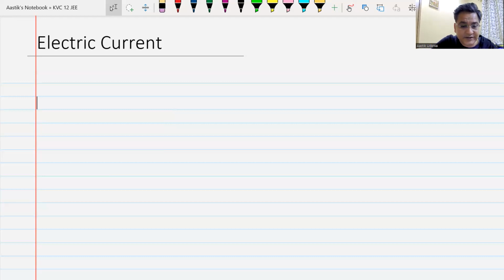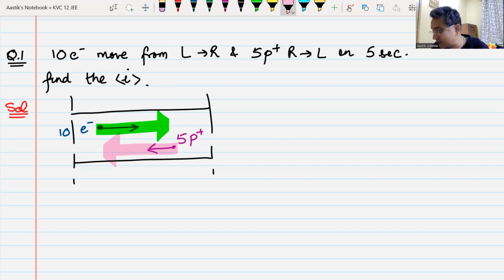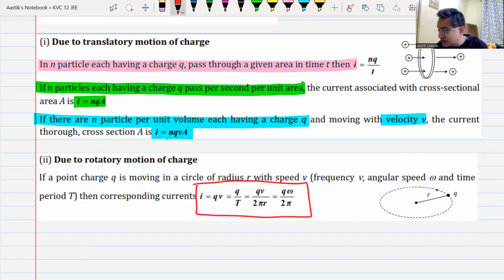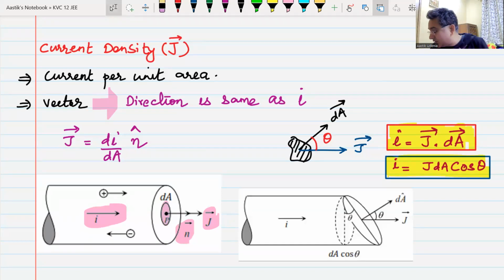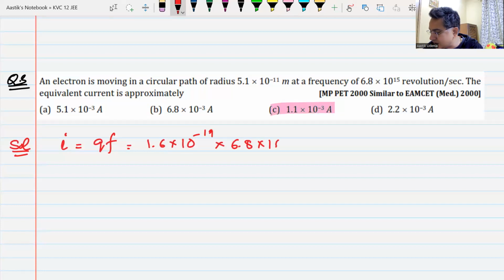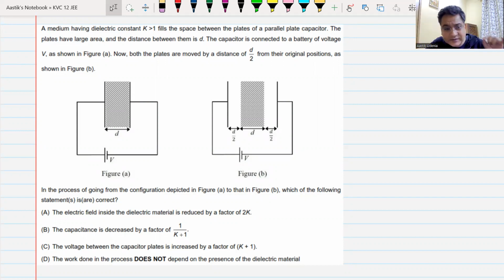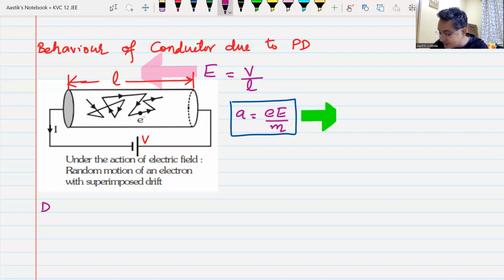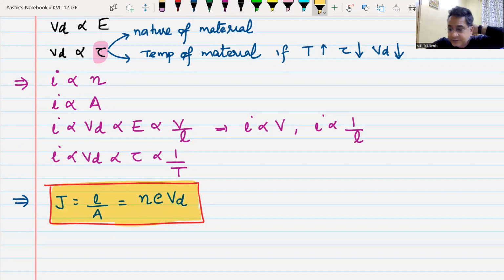Electric Current JEE | L1 | Drift Velocity | Current Density | Free Path | JEE Main 2023